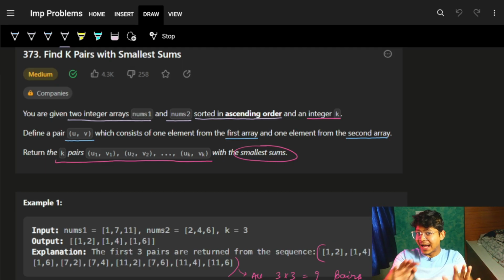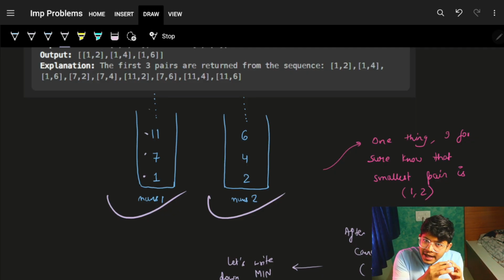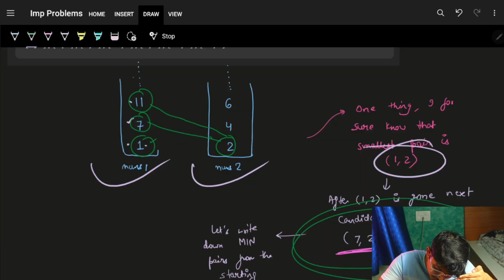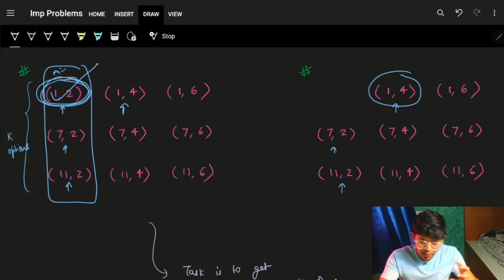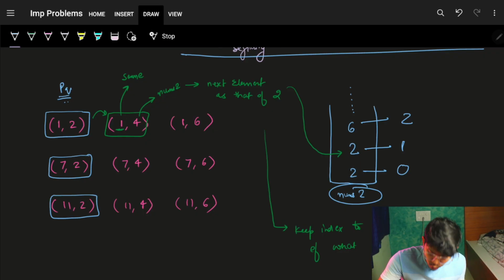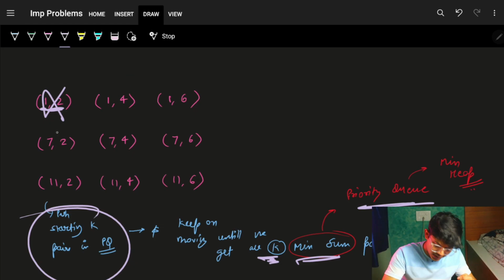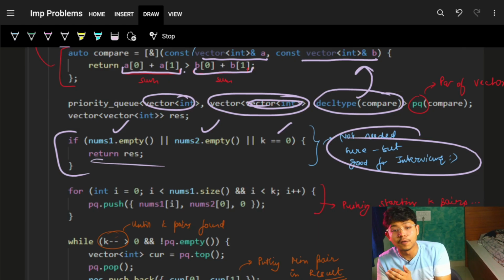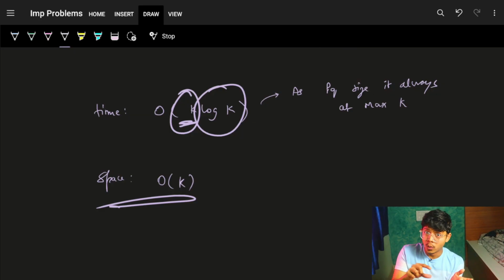Find K Pairs with Smallest Sums II Min Heap II Priority Queue II Merge k Sorted List II Leetcode 373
In this video, I'll talk about how to solve Leetcode 373. Find K Pairs with Smallest Sums II Min Heap II Priority Queue II Merge k Sorted List

✨ Timelines✨